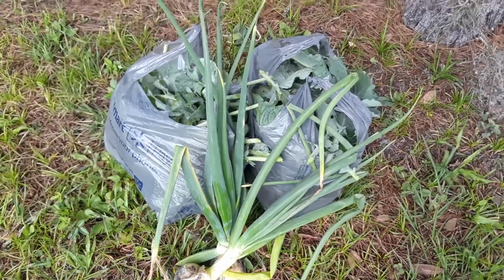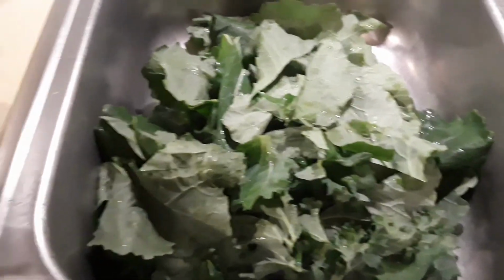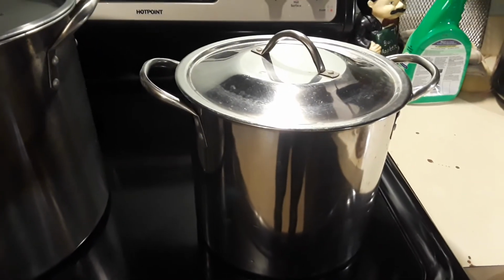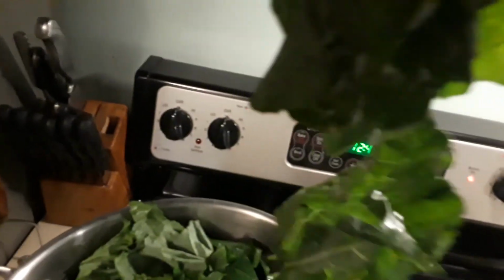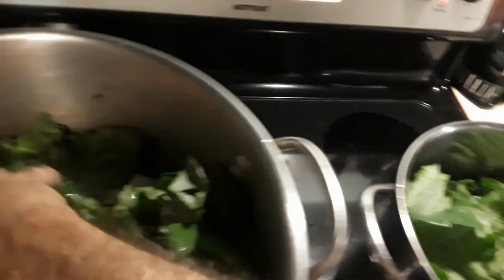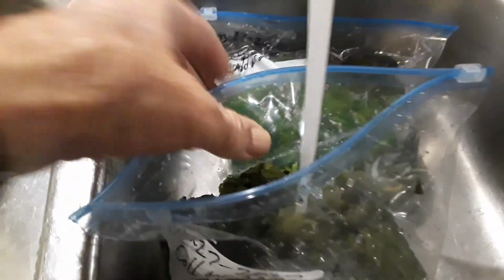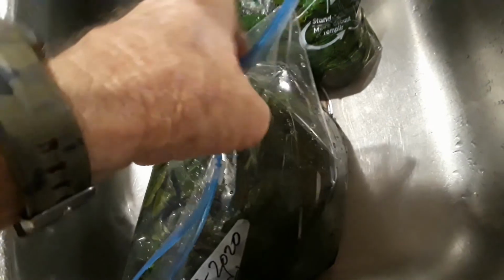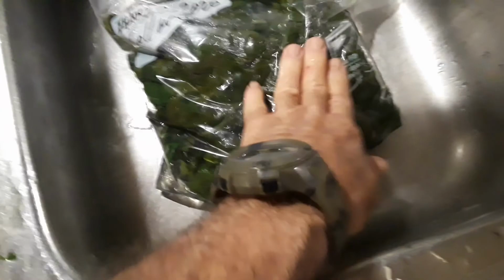04 19 2020 Blanching And Freezing Collards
I harvested a few more Georgia Collards. Blanching And Freezing to put away. I also dehydrate my veg for the long haul.